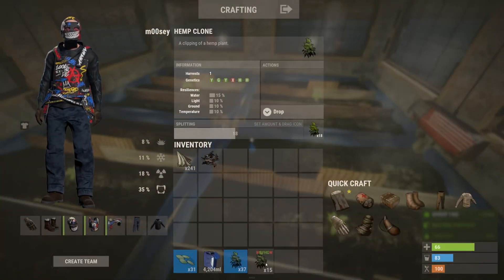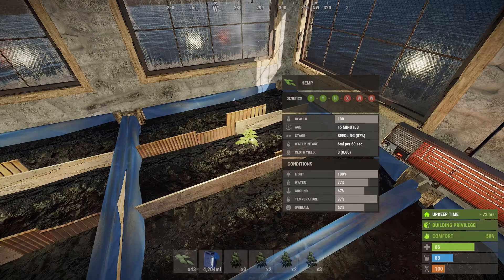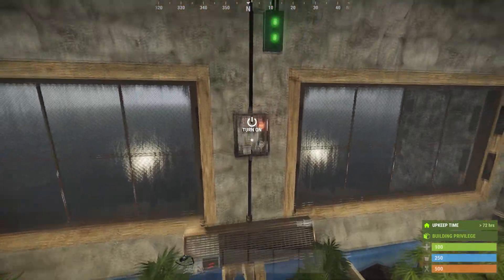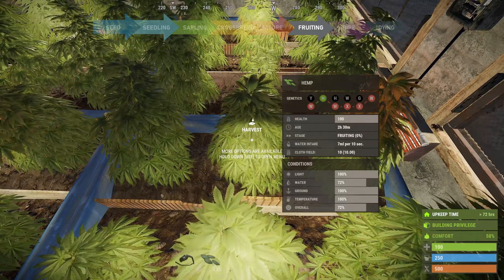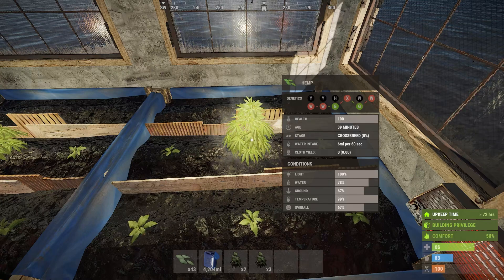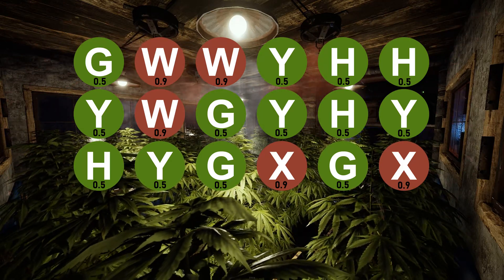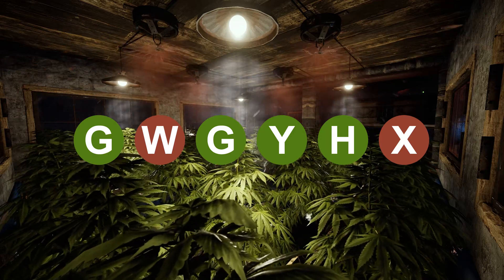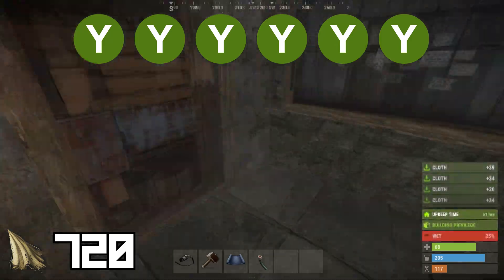Rust - Comprehensive Genetics and Crossbreeding Guide - The Path to Perfect Genetics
A complete and comprehensive guide on genetics and crossbreeding

0:00 - Intro
1:04 - Genetics Explained
1:37 - Genes
3:14 - Conditions
4:54 - Plant Lifecycle
7:03 - Cloning
8:06 - Cross Breeding
13:14 - Optimisations
13:59 - Outro